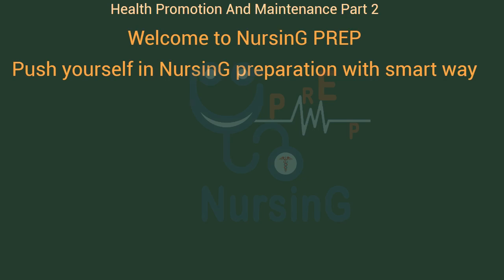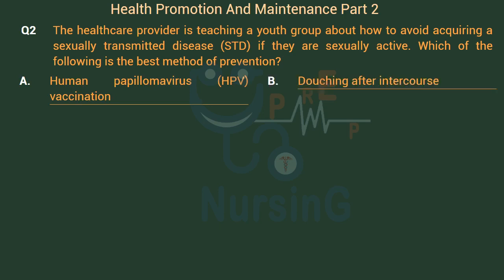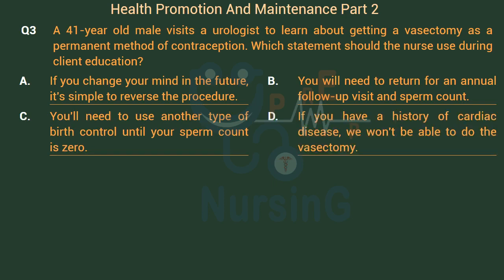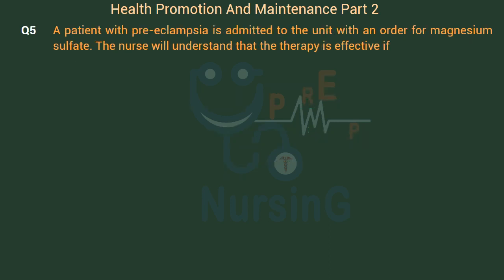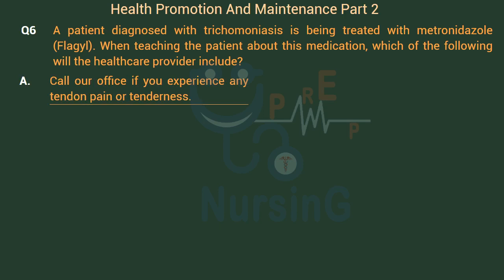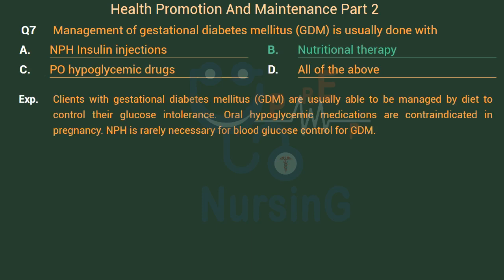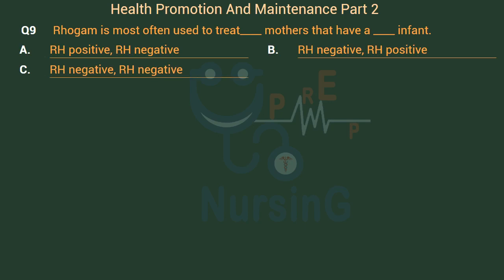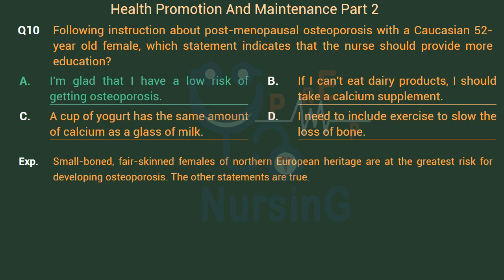Health Promotion And Maintenance MCQ Part 2 | NursinG PREP | Nursing Preparation | NCLEX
Health Promotion And Maintenance MCQ Part 2 | NursinG PREP | Nursing Preparation | The Study Blog

Andhra Pradesh PSC Staff Nurse Exam